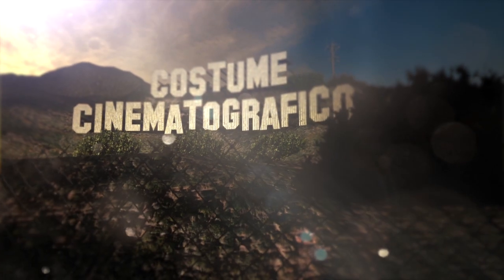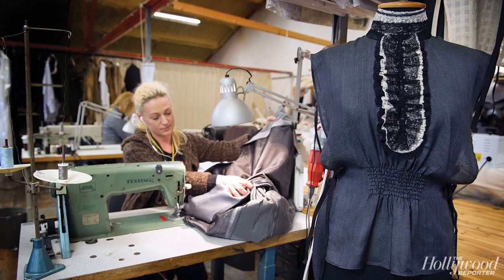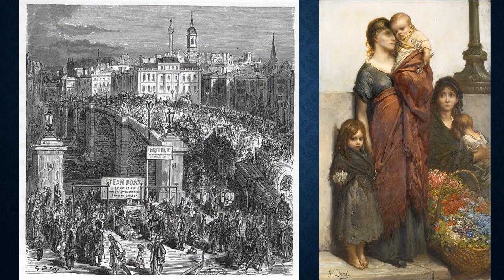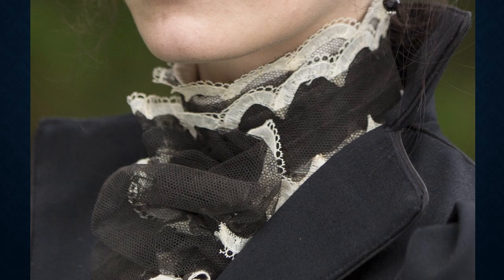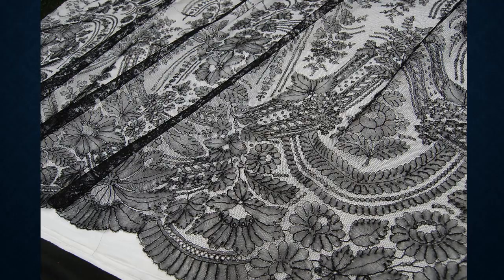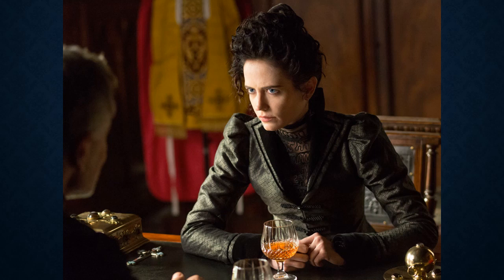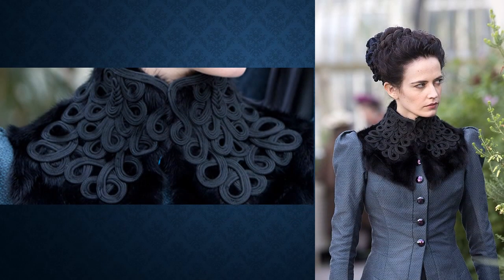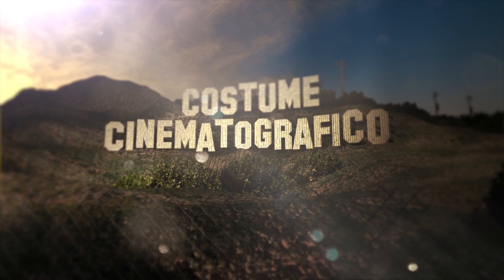The Costumes of Vanessa Ives - Part 1 (Penny Dreadful)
*Spoilers* This video features the costumes worn by Vanessa Ives from the Showtime series Penny Dreadful seasons 1-3.
To see my catalogue of costume images from my videos, visit my Pinterest